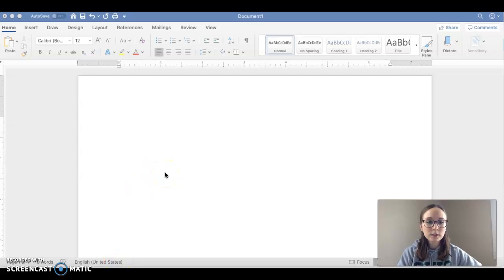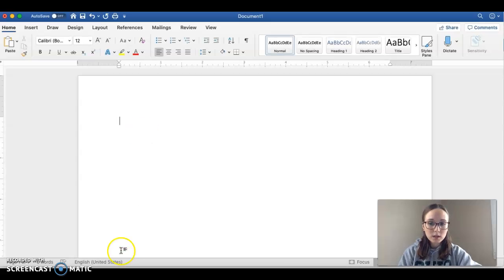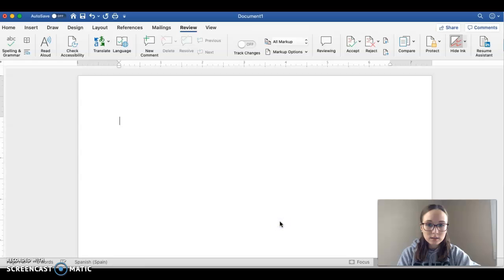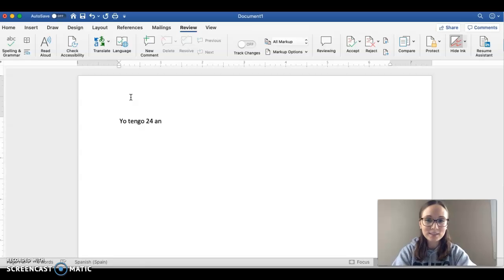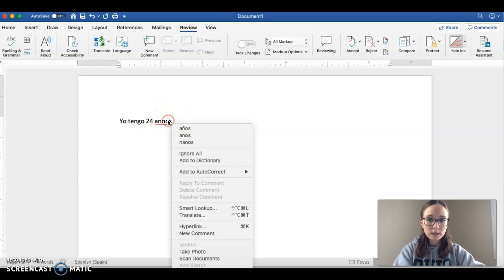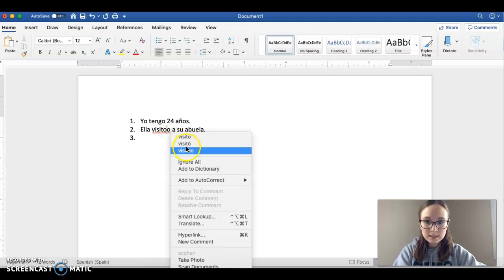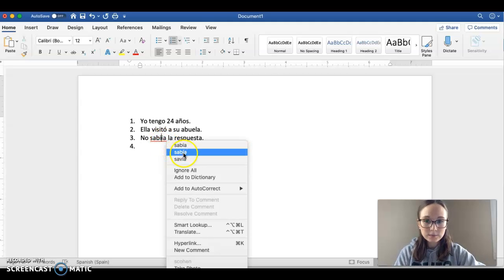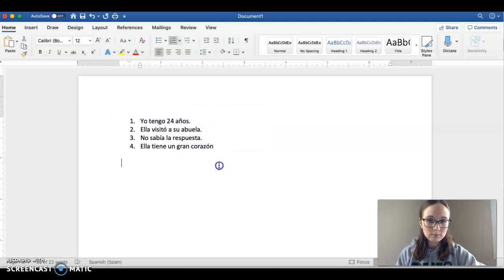How to Make Accent Marks